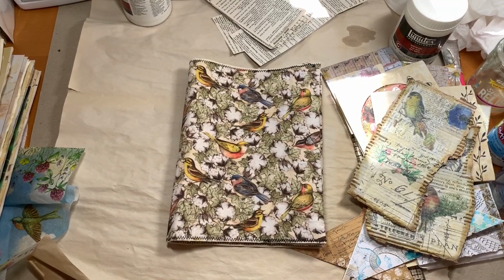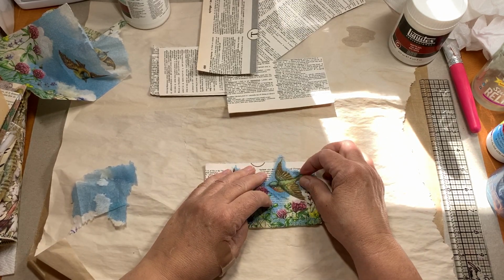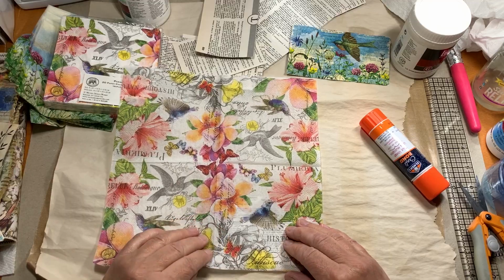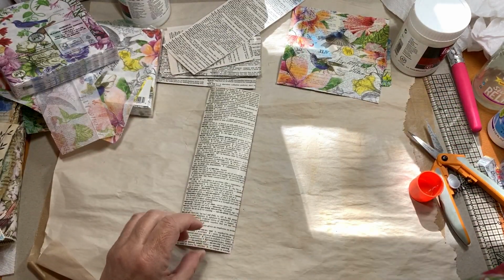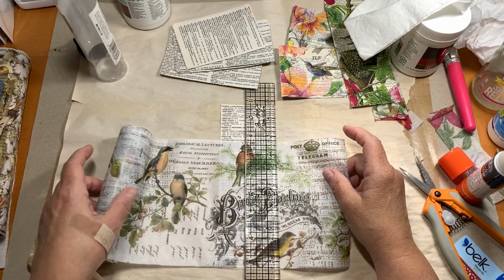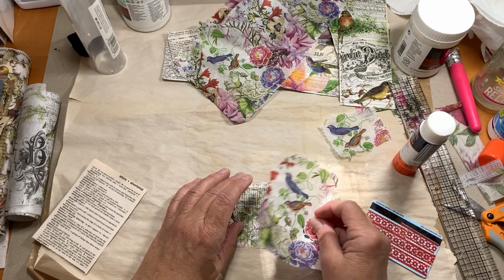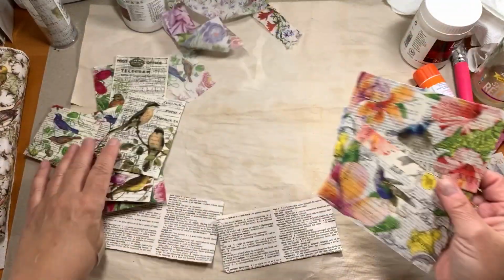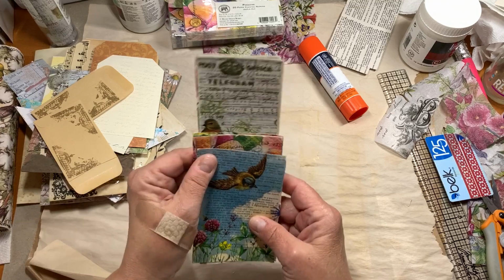Bird Journal - Time for Ephemera!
Continuing with the cover inspired by Wendy at Wendy’s Journal Adventure. Working on ephemera today.